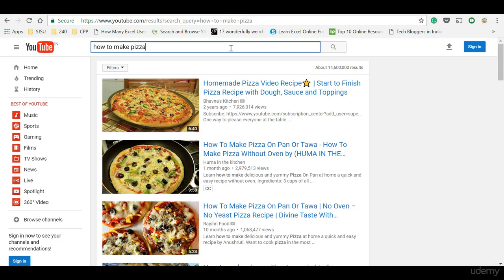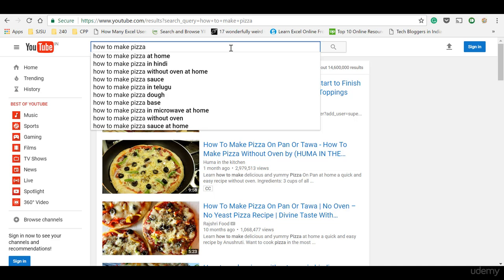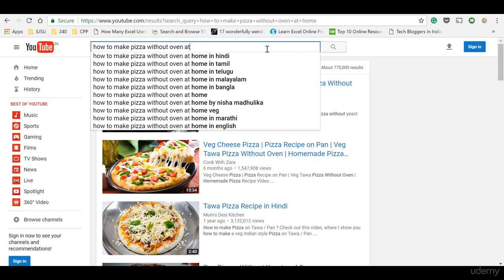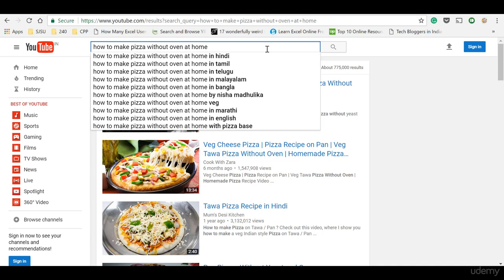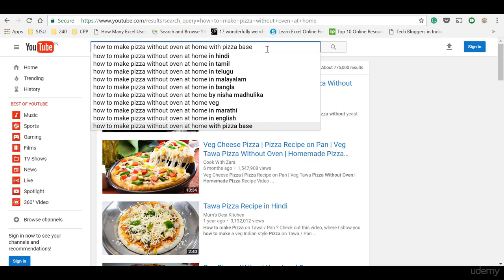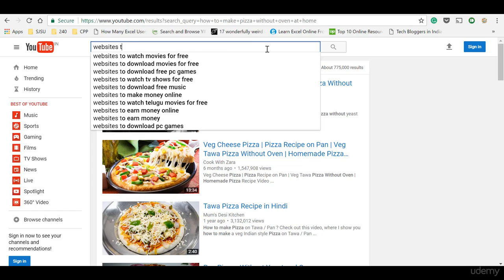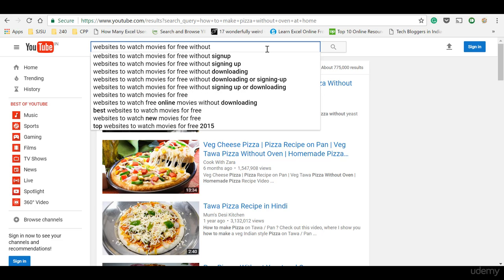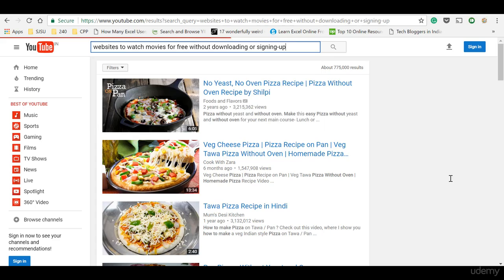how to use youtube search bar youtube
Selamat Datang diChanel Bagi Ilmu Semoga Kamu Senang Dengan Video Kami.

Jangan Lupa Untuk
Video Kami Semakin Eksis